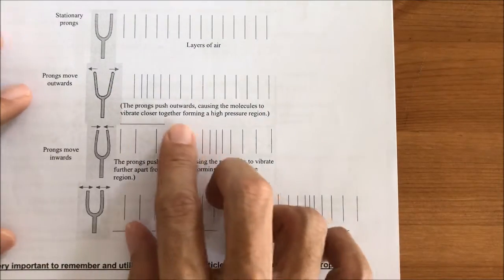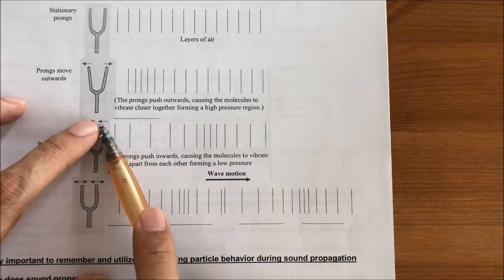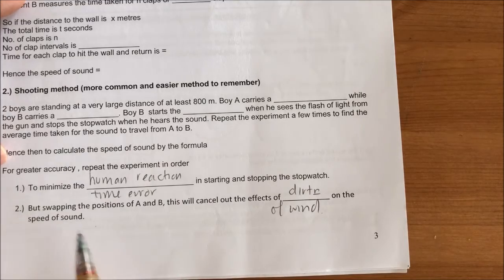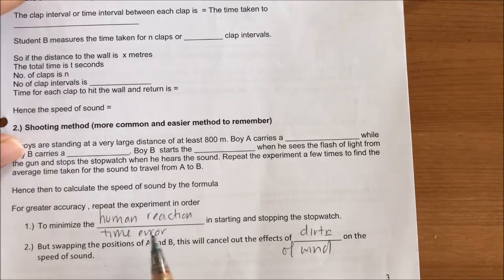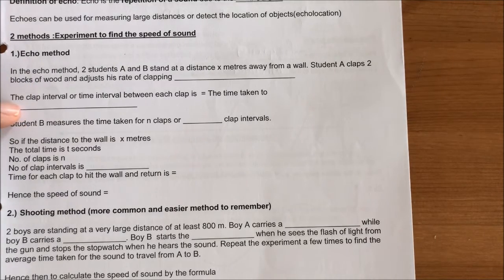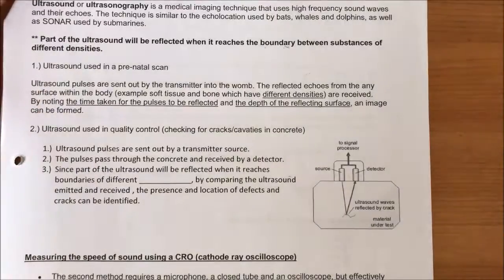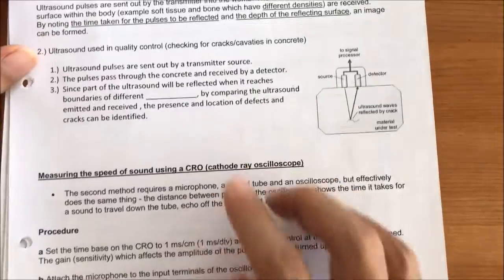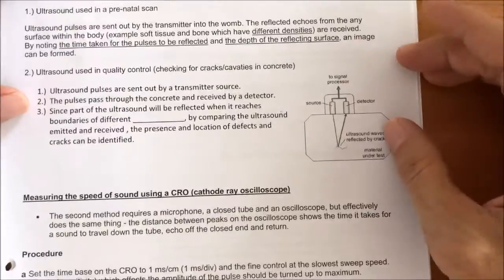Sound revision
Quick revision on sound chapter